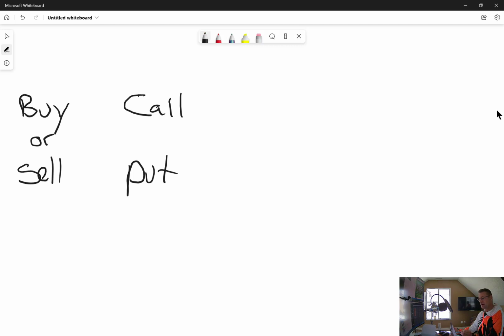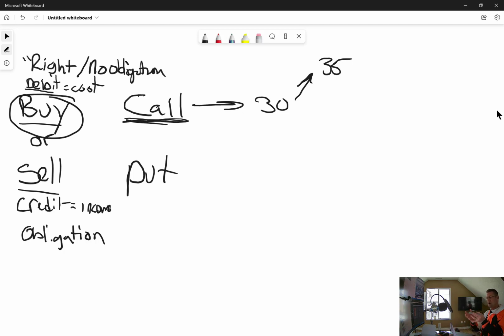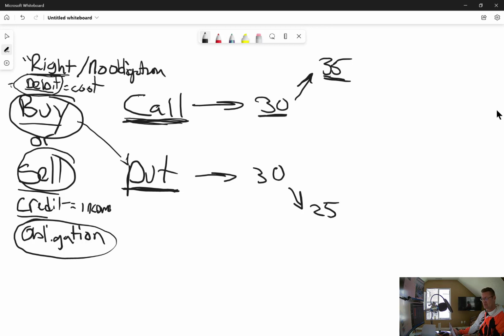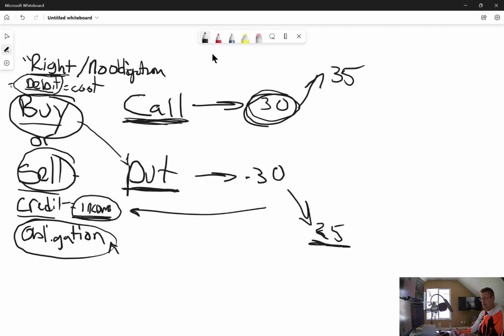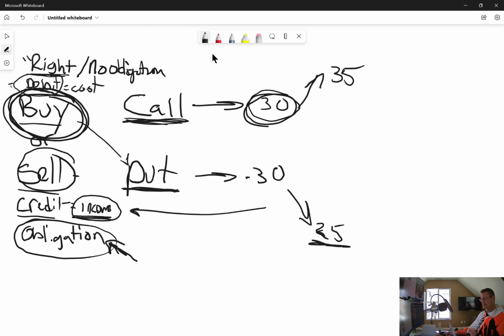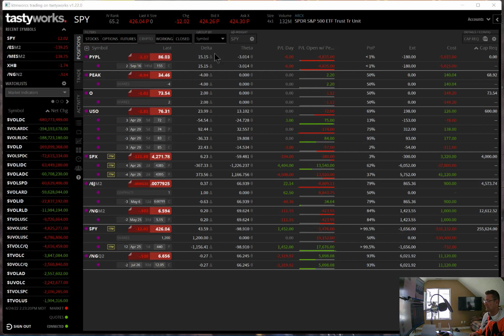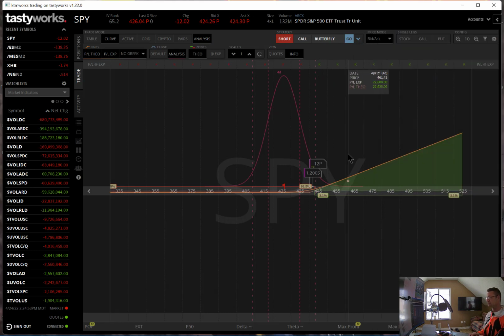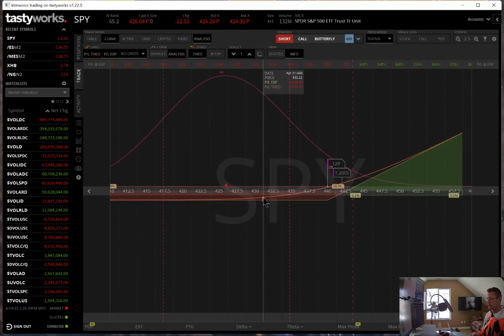Getting an unexpected option assignment.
One thing I forgot in the video but we talked a lot about on Friday was position sizing and how important it is. If you were position-sized similar to me on Friday, we had a gain of almost $1,800 dollars on the overall portfolio even though our SPX and SPY trades lost and our ISRG and TSLA trades lost. Remember, not all trades work but the overall acct. should!